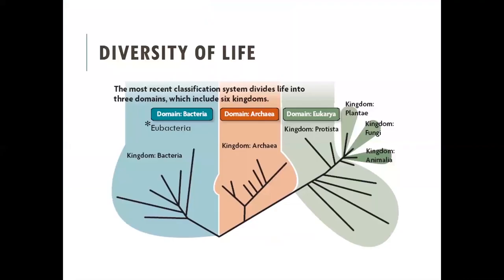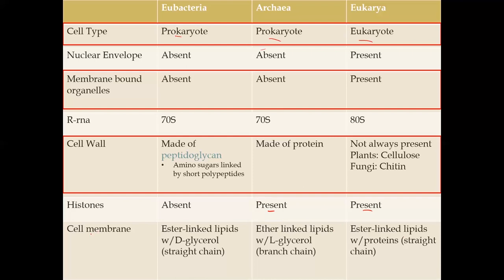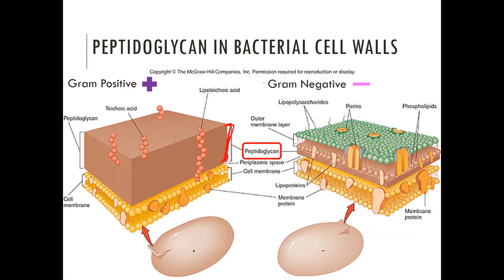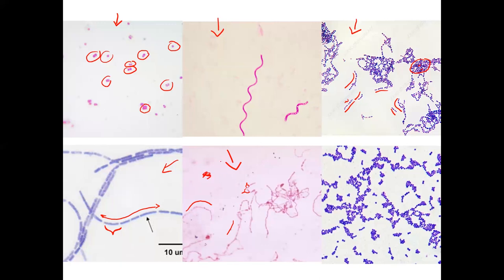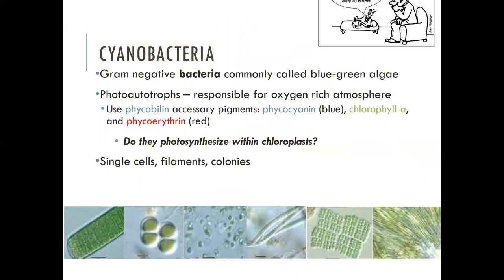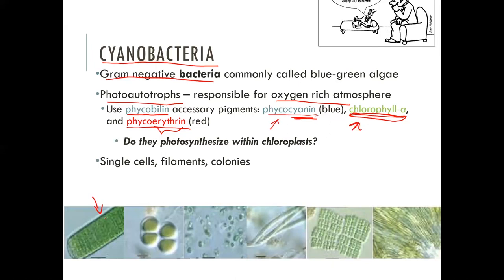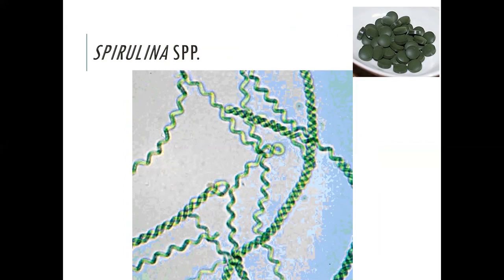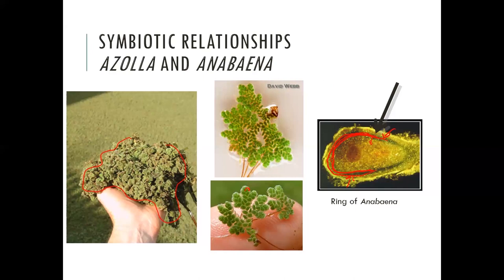Prokaryote Diversity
This video covers prokaryote diversity for general biology 2 laboratory